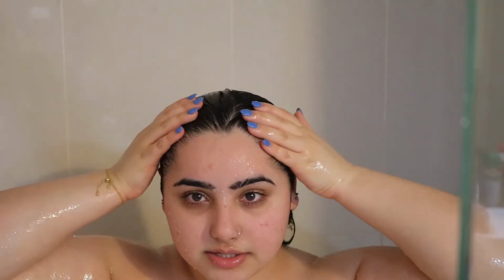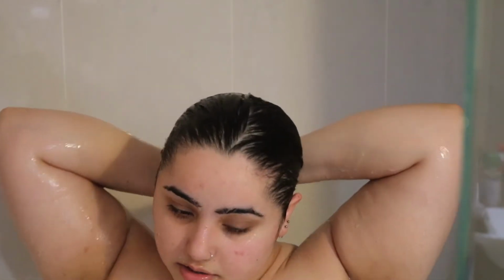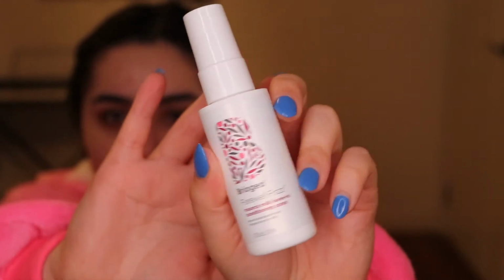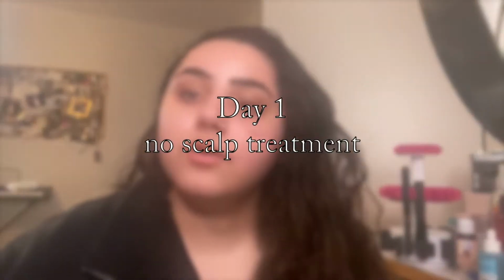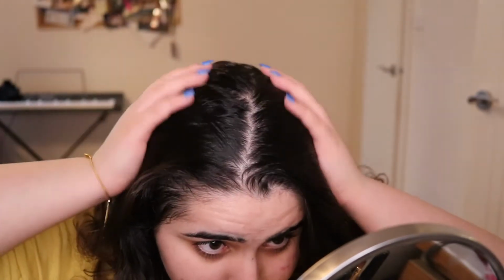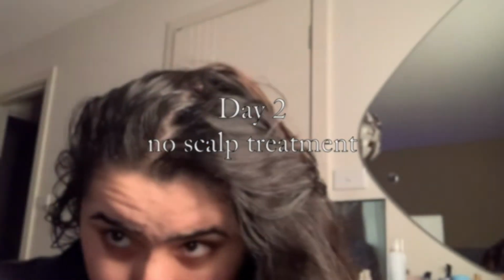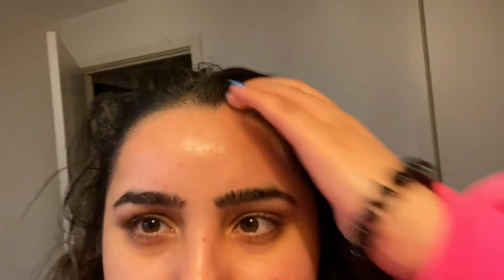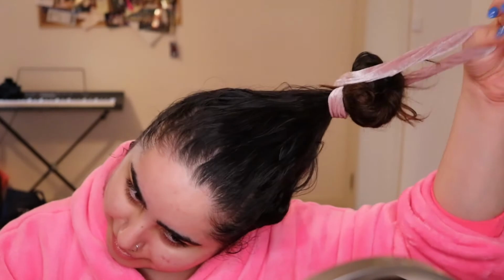innisfree Scalp Treatment Review and Demo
Today I test out the oily scalp treatment by Innisfree